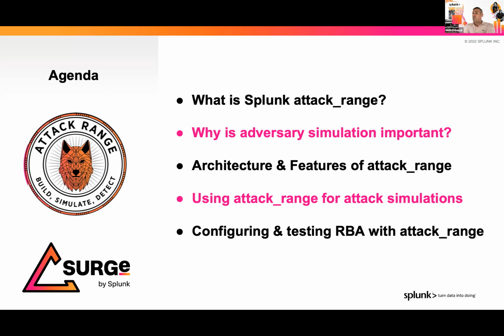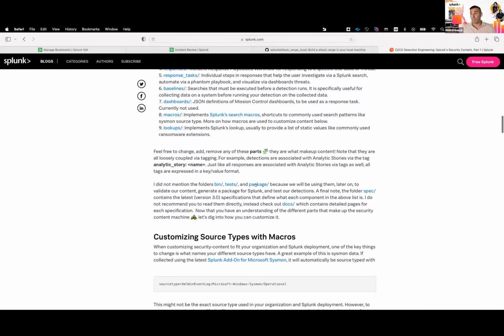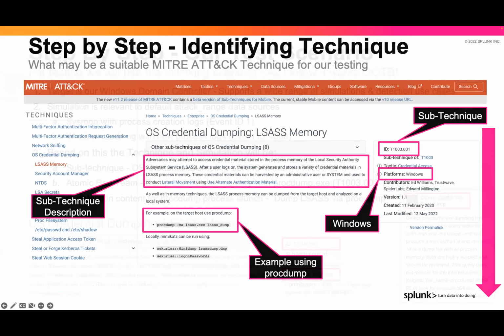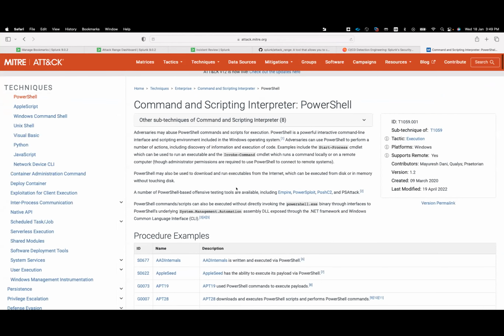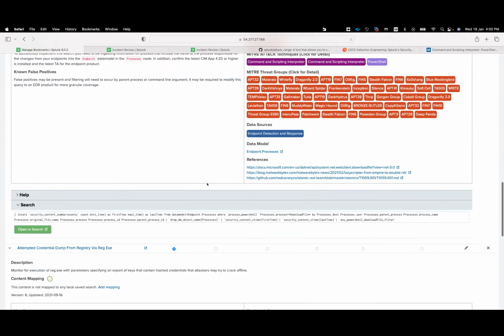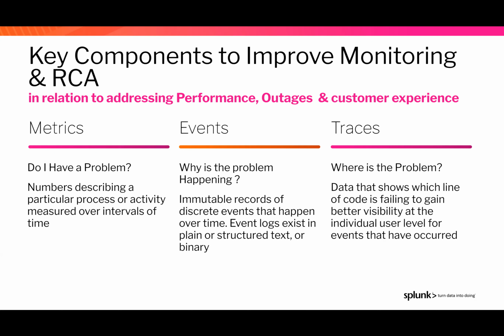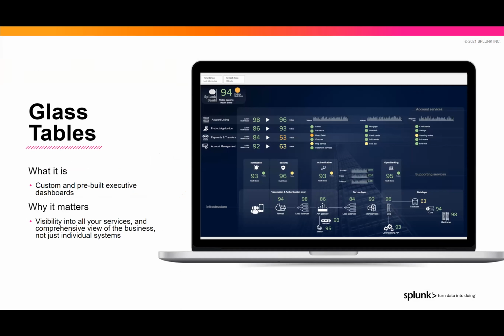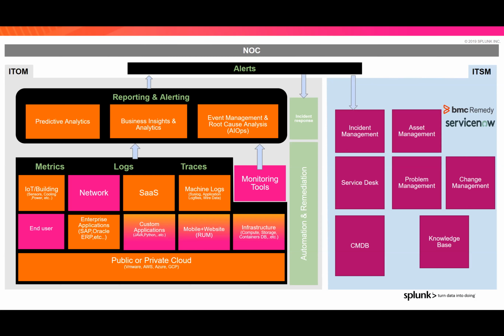Splunk User Group - Splunk Attack Range & Splunk for ITOps